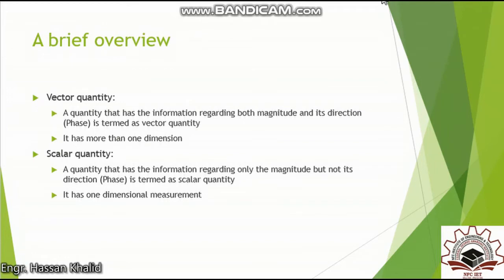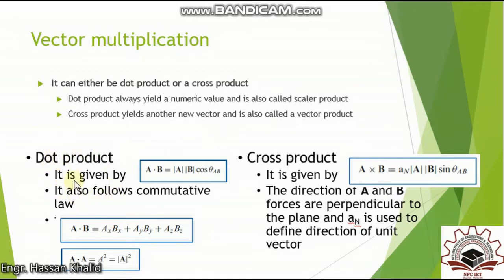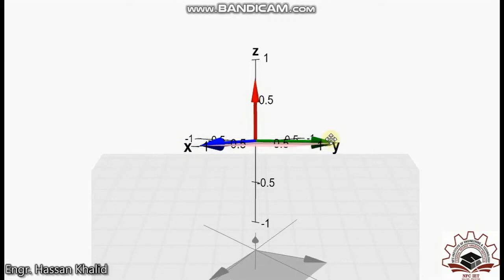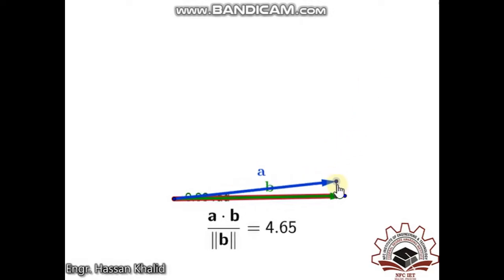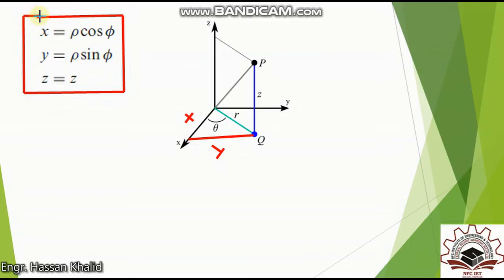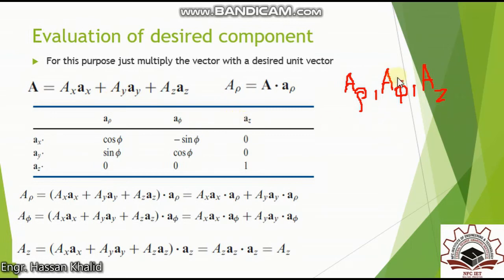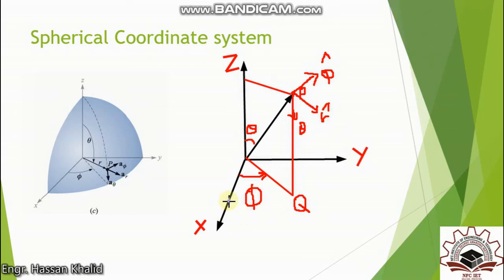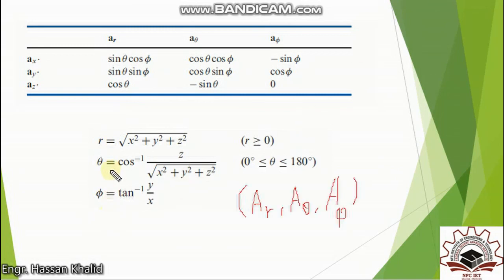Electromagnet Field Theory: Introduction to vectors and coordinate systems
This video discusses the concept of vectors and their operations along with three coordinate systems including (rectangular, cylindrical and spherical).